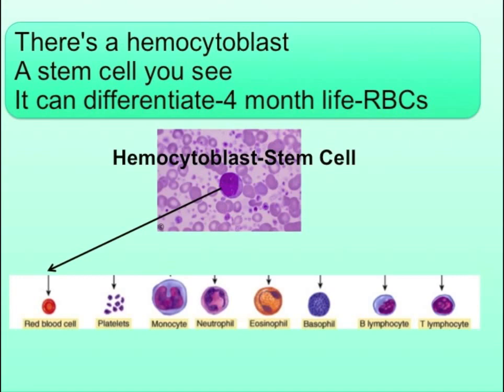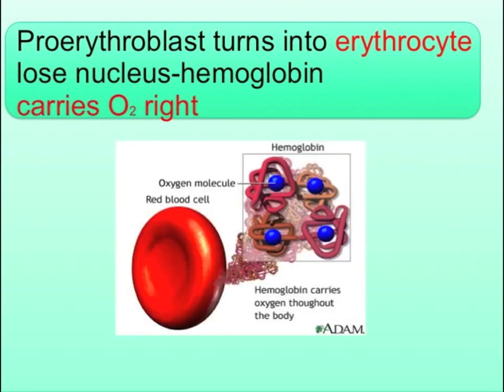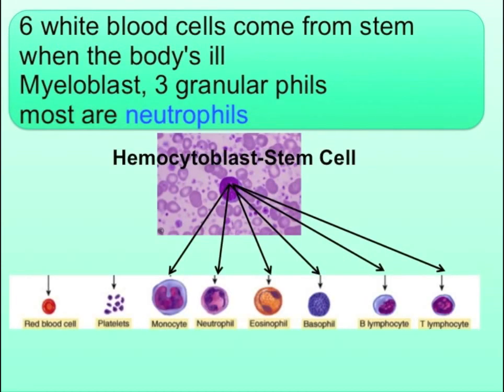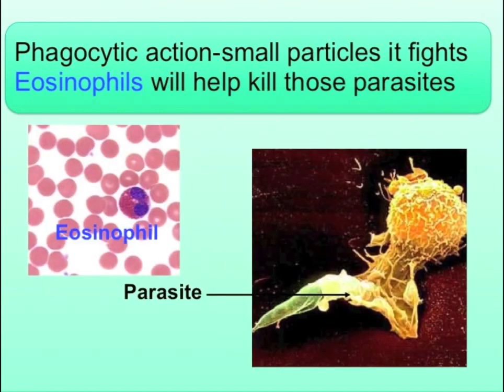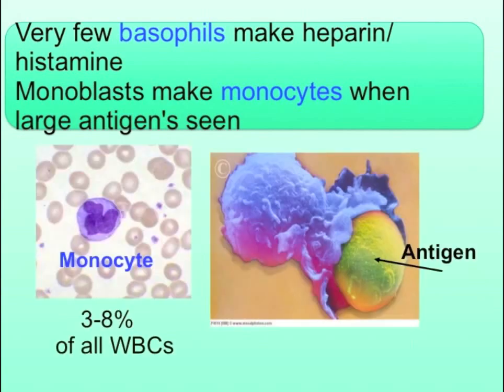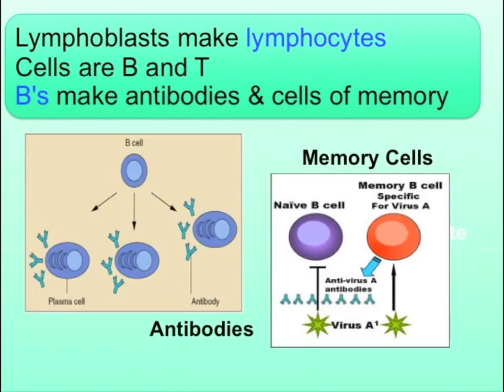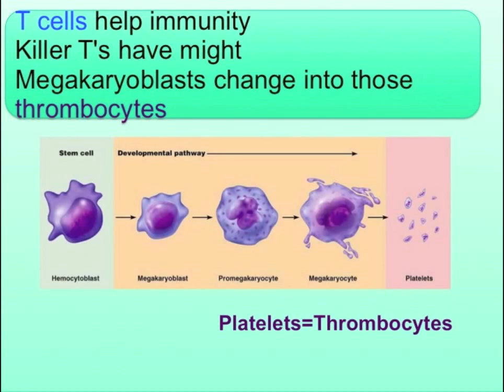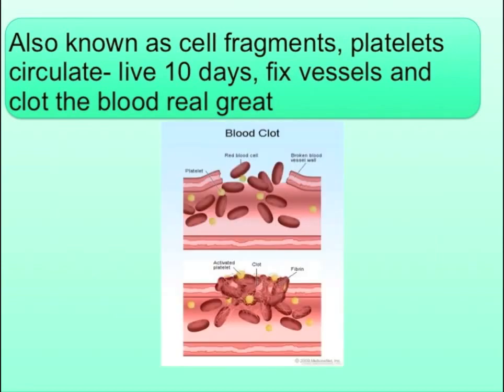Blood Song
Learn how different types of blood cells develop from a stem cell.